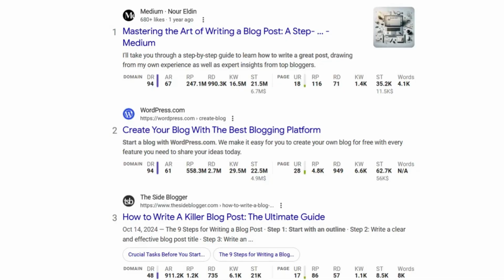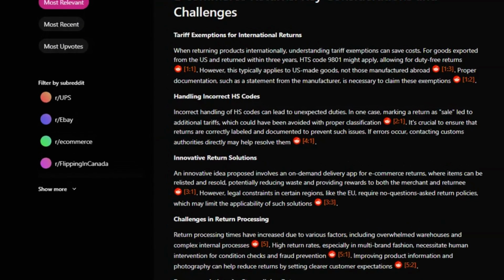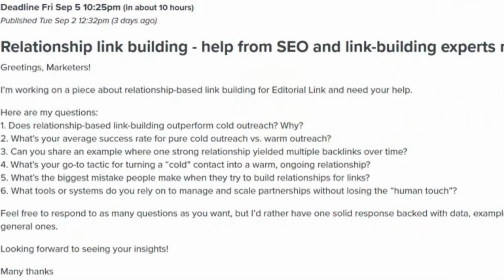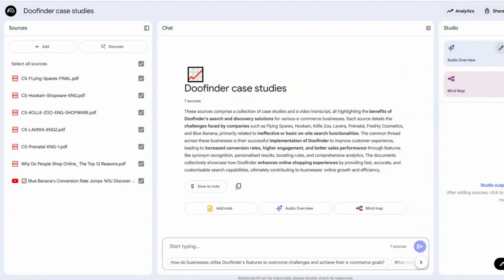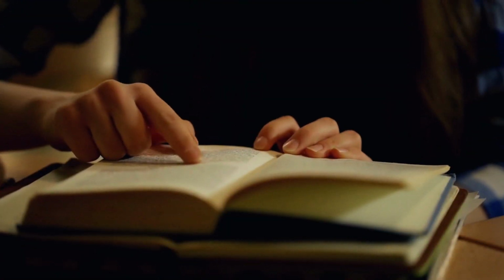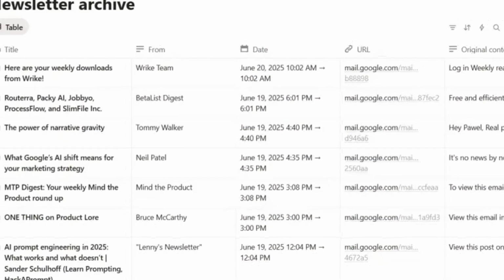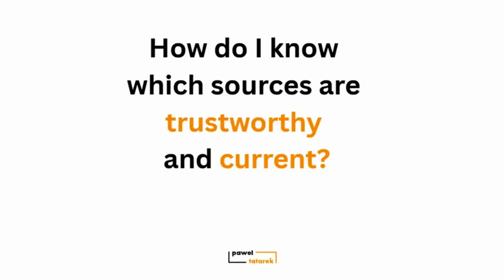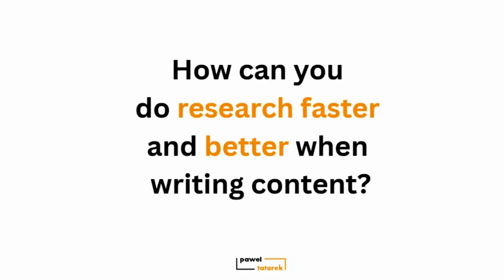How to research for a blog post: 15 Ways to FInd HQ Sources & Streamline the Process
In this video, I will show you how I research my blog posts. You will learn 15 ways to find quality sources and optimize your research process.

Watch the whole video or jump straight into the section you're after:

00:00 Intro
00:24 1. Upload the top search results into NotebookLM
00:59 2. Analyze the competing articles for search intent
01:57 3. Dissect competing articles to identify patterns and information gaps
02:50 4. Search Reddit for unanswered reader questions and pain points
03:47 5. Send out requests for SME contributions
04:20 6. Tap into in-house resources
04:54 7. Look for primary sources using Google Advanced Search
05:27 8. Conduct Deep Research with A
06:00 9. Search for peer-reviewed academic sources
06:36 10. Look for evergreen insights and quotes in books
07:10 11. Search industry newsletters
07:54 12. Test the tools
09:11 13. Scan review sites for customer feedback
09:42 14. Listen to podcasts and YouTube videos
10:51 15. Look for expert insights on X and LinkedIn
11:13 FAQs
11:24 How long does it take you to research the content you create?
11:44 How do I know which sources are trustworthy and current?
12:17 Which tools are useful for blog research?
13:08 When do I stop researching and start writing?
13:35 How can I organize my research to avoid overwhelm?
14:09 How can you do research faster and better when writing content?
14:55 How to get content ideas?

And here's the link to the blog post where I describe the process: